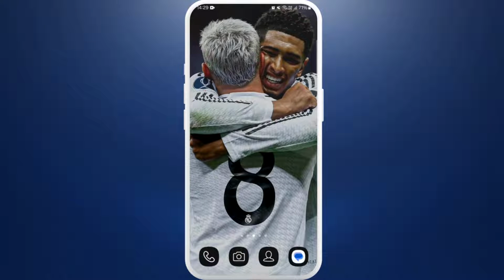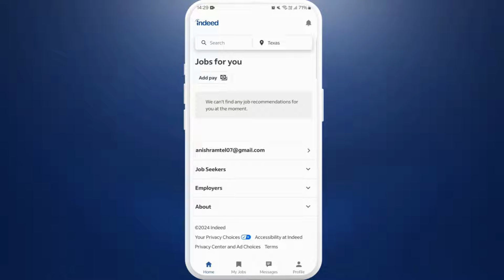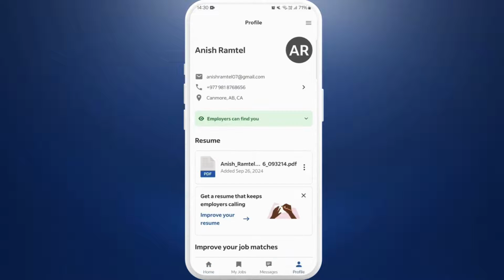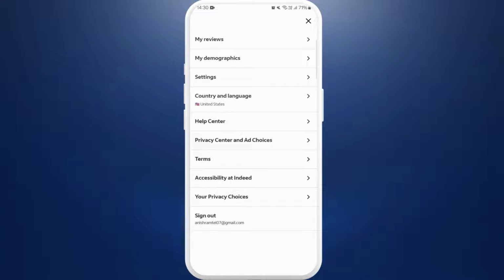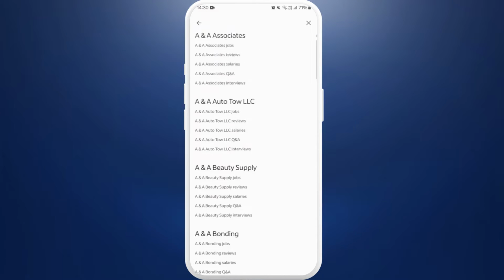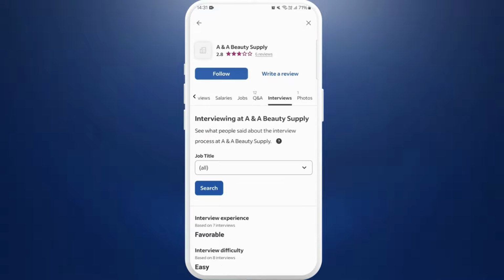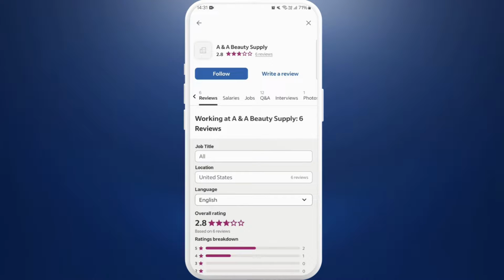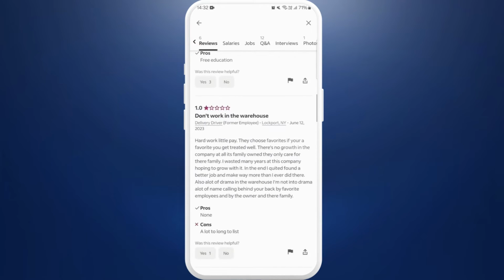How to See Company Reviews on Indeed App 2024?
Looking for insights about a company before you apply? In this video, I’ll walk you through the process of finding and reading company reviews on Indeed. These reviews from current and former employees can give you valuable insights into workplace culture, management, and more!